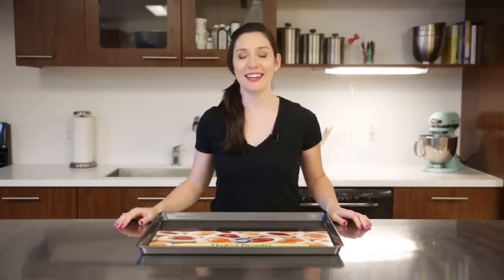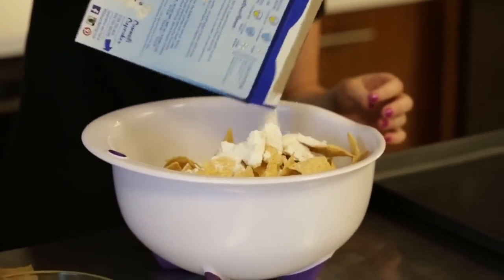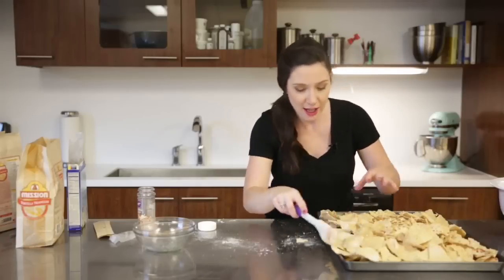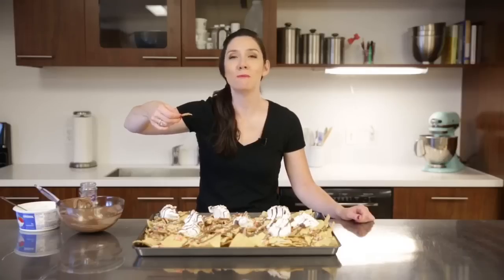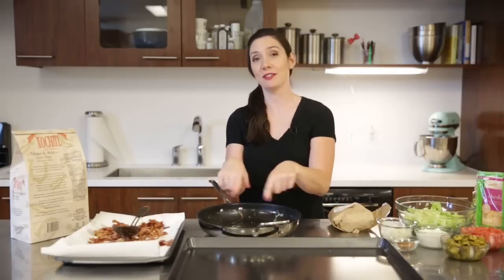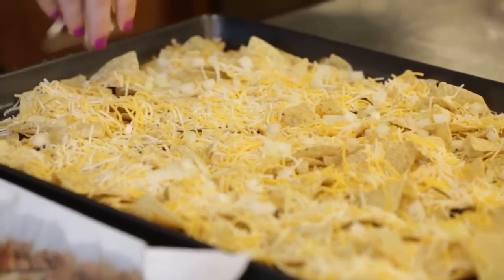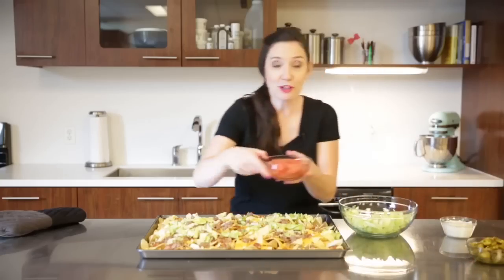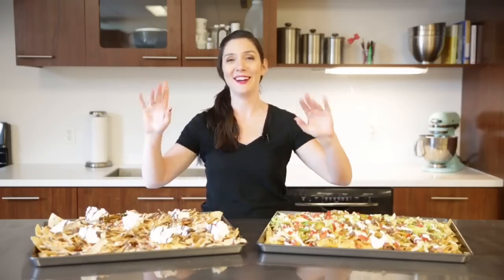How to Make Nachos – Sweet & Savory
These 2 nacho recipes will please both Team Savory and Team Sweet.
- 1 package (16 ounces) bacon (cut into 1/2” pieces)
- 1 1/4 pounds lean ground beef
- 1 tablespoon hamburger seasoning blend
- 1 package (16 ounces) tortilla chips
- 2 packages (8 ounces each) shredded cheddar jack cheese (divided)
- 1/2 cup diced Vidalia onion
- 2 cups shredded iceberg lettuce
- 1/2 cup prepared ranch dressing
- 1 1/2 cups diced roma Tomatoes (about 3 medium)
- peppers
- 1/2 cup drained sliced pickled jalapeno peppers
Birthday Cake Nachos Recipe:
- 1 package (12 ounces) Light Cocoa Candy Melts (melted according to package directions)
- tortilla chips
- 2 bags (13 ounces each) salted tortilla chips (divided)
- 1 cup (2 sticks) butter, melted (divided)
- 1 package (15.25 ounces) white cake mix (divided)
- 1 package (8 ounces) thawed frozen whipped topping